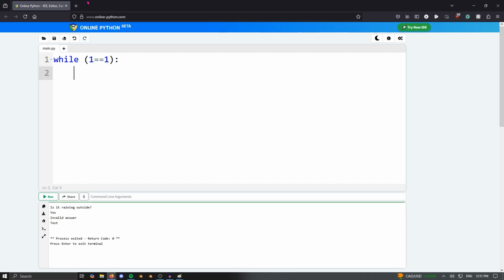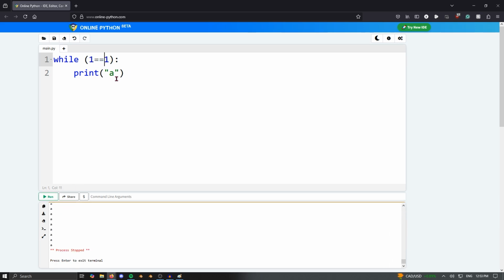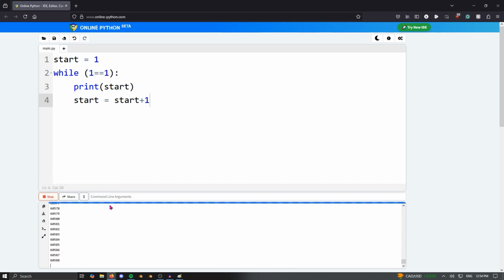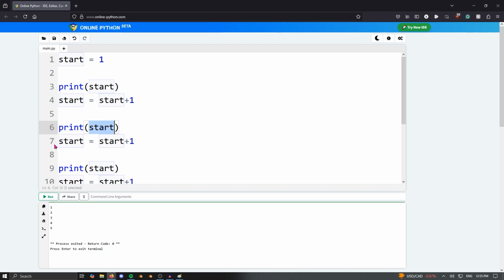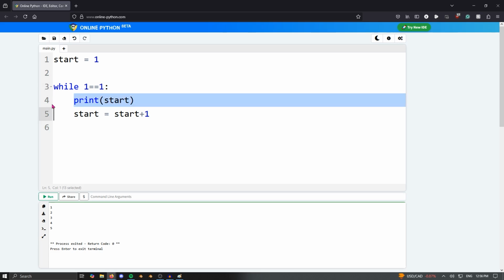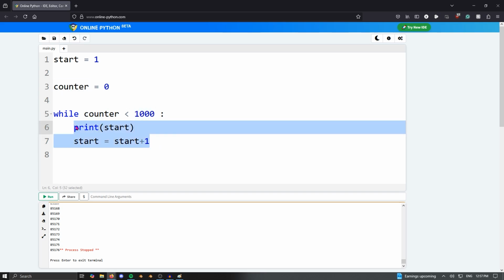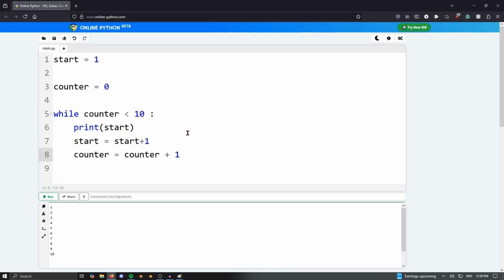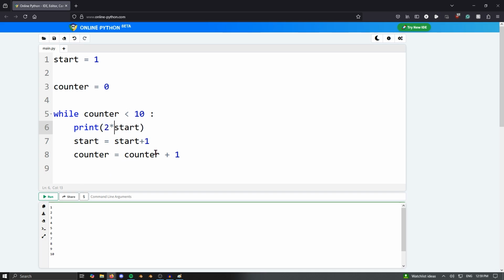Scratch to Python #4